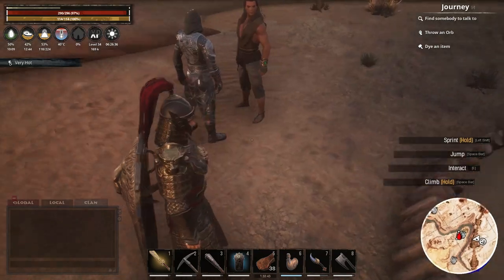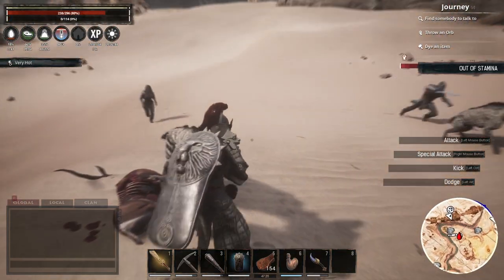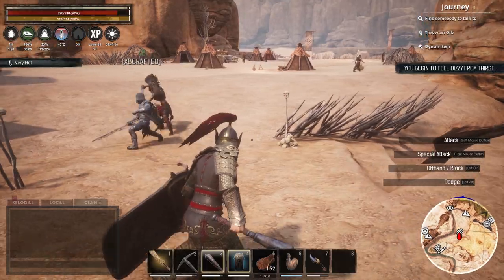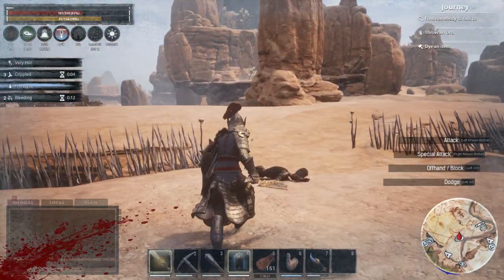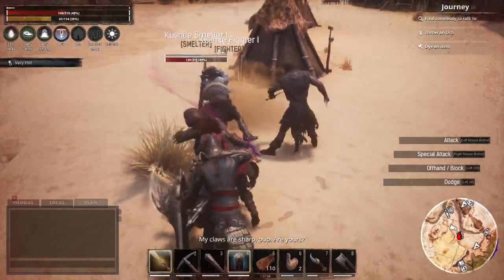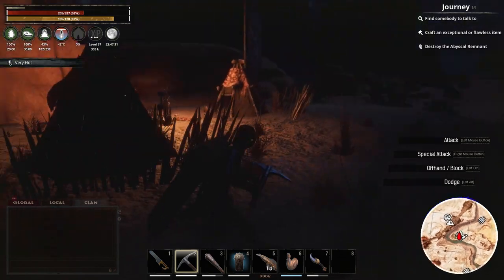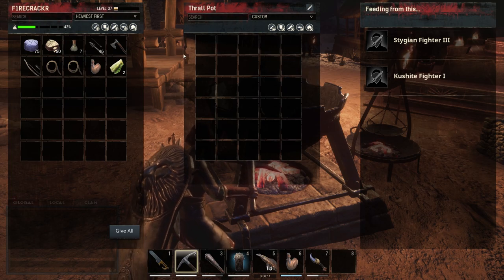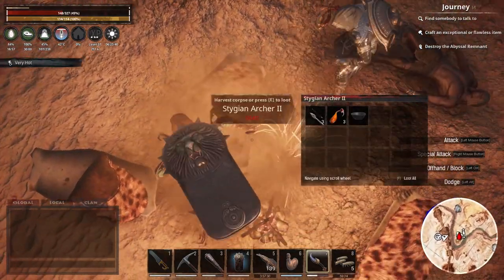Modded Conan Exiles | New Friends [E05]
Watch us dominate SL1PG8Rs community server! Here we must fight to survive, build and derp!!!